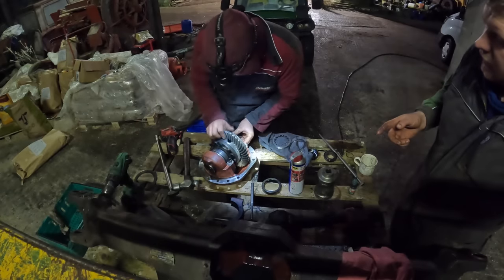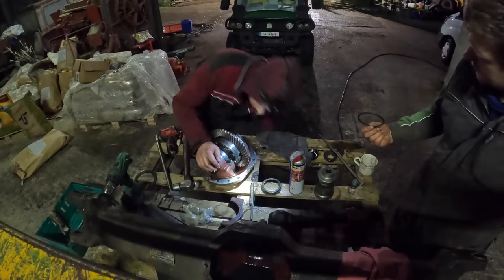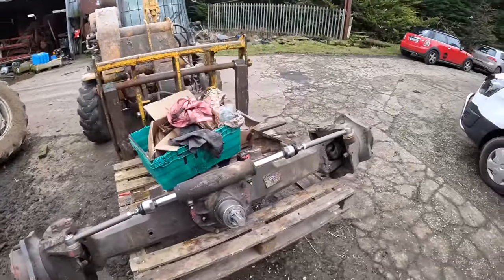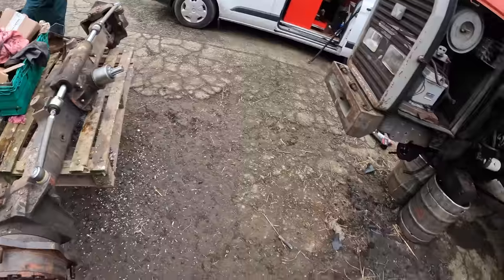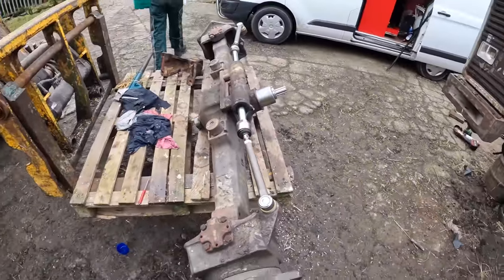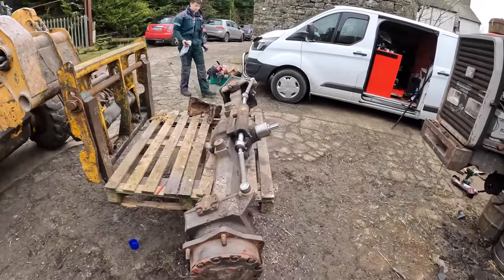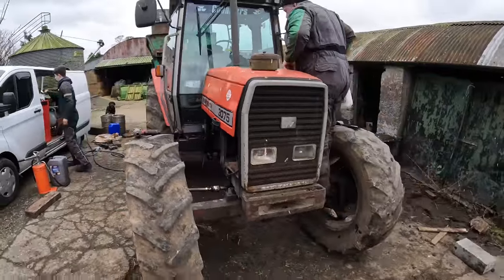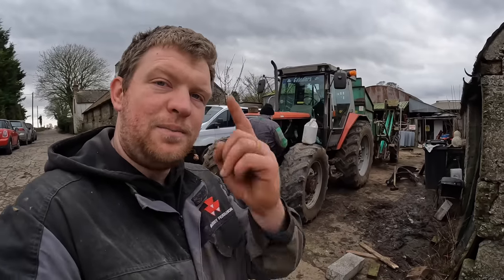PUTTING THE FRONT AXLE BACK TOGETHER AND ONTO MF3075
In today's video, we (well Robert is) are putting back together the front diff of the MF 3075 so she's ready to pull beet (as you've already seen).She's had a bit of TLC with new bearings, pinion shafts etc.

Get Super Human by Paddy Conn, Angelina Dove and over 1M + mainstream tracks